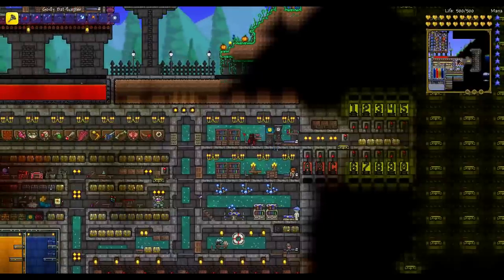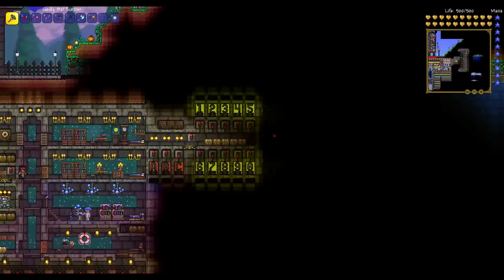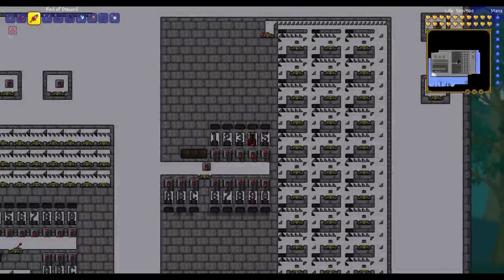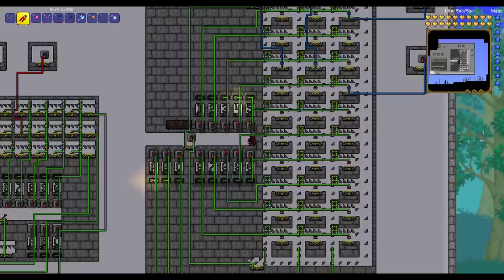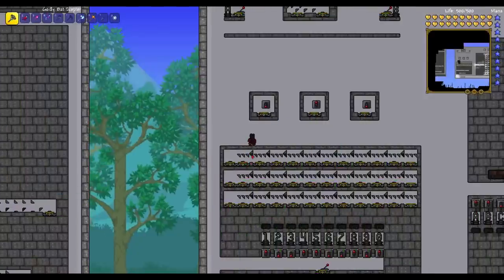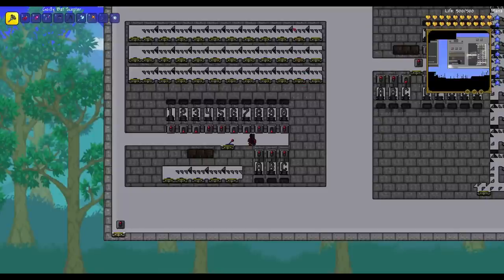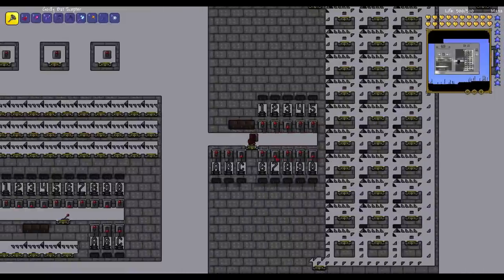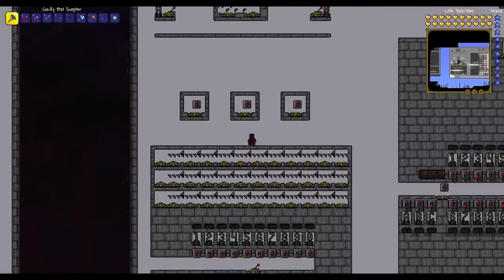Terraria Hoiktronics: How to Build a Teleporter Hub (updated version)